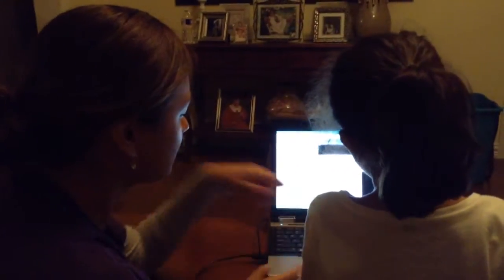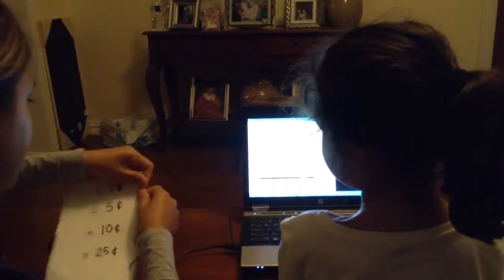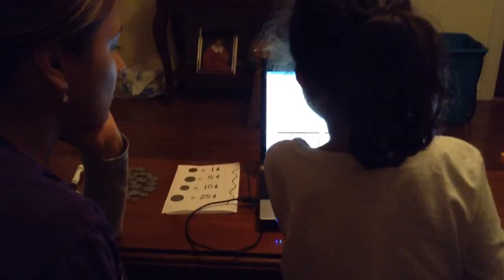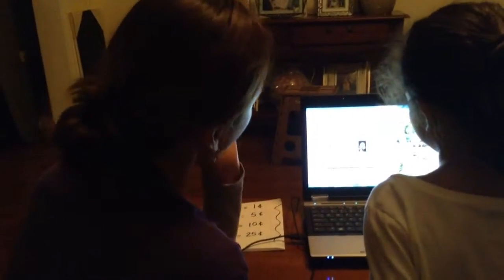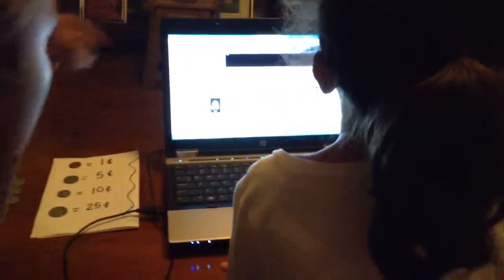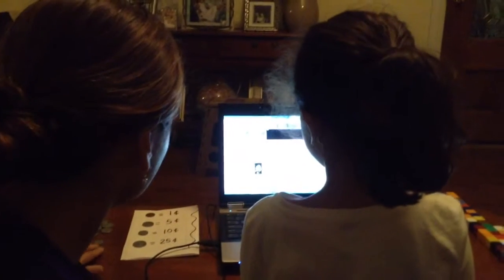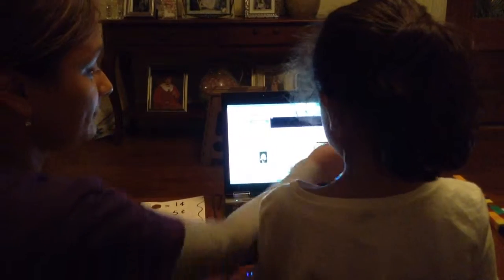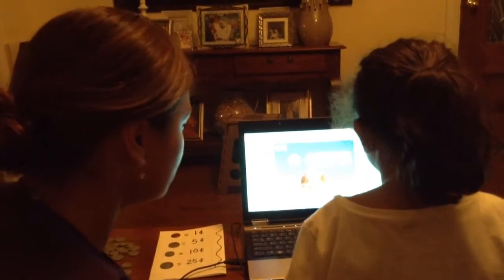Math Intetaction 2